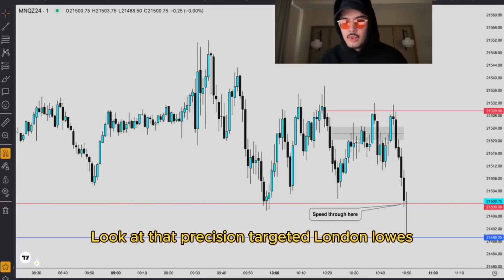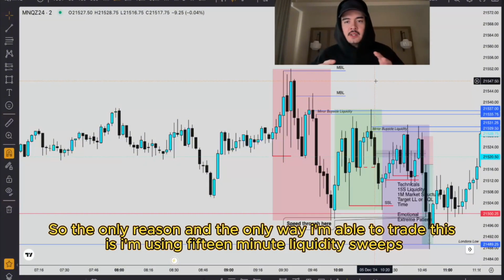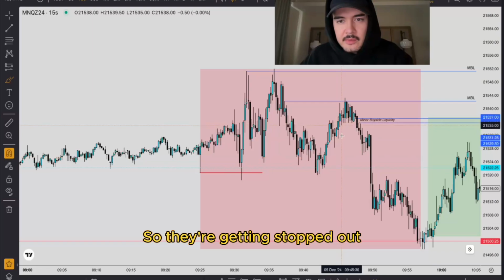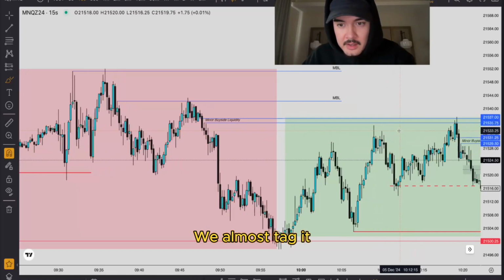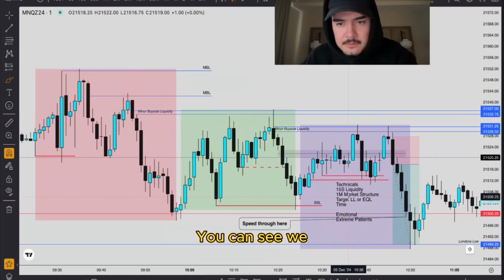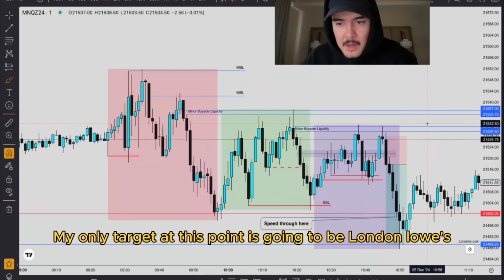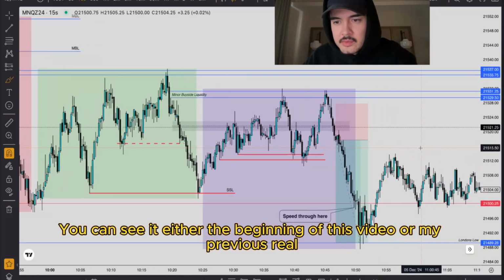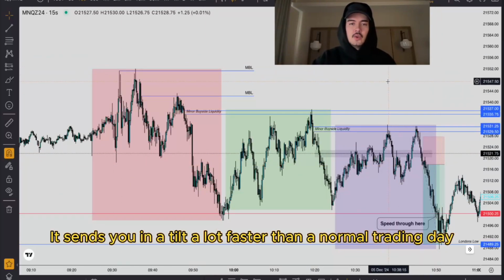Live Execution + RECAP Scalping MNQ 12/5/24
Live Execution Scalping MNQ 12/5/24

15S Scalping NY AM Session

Full recaps on my YouTube